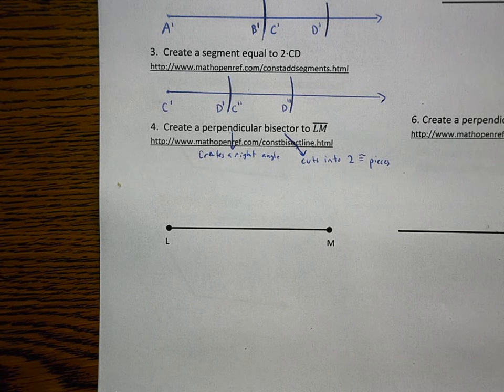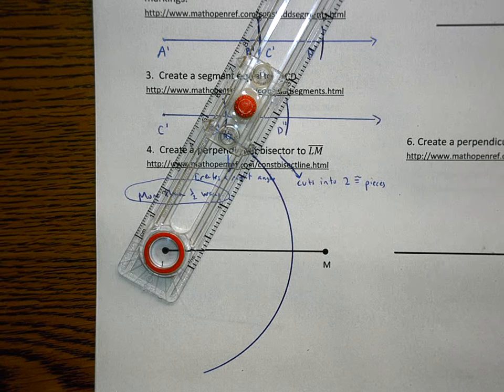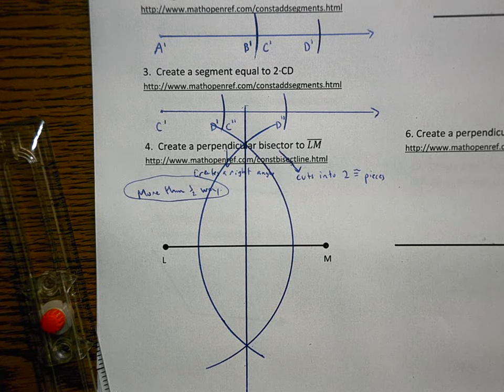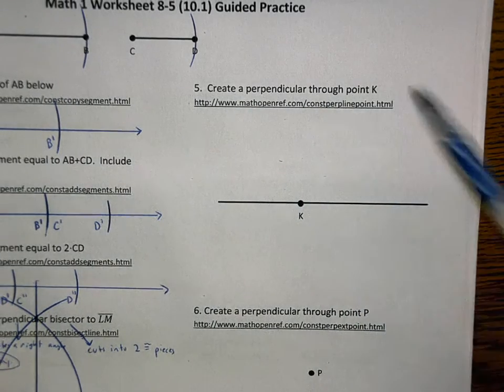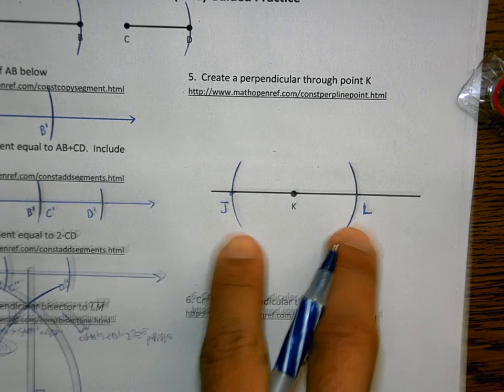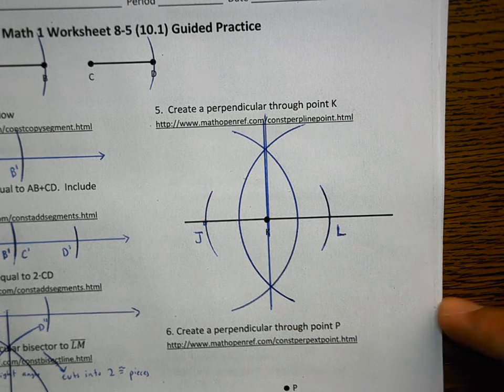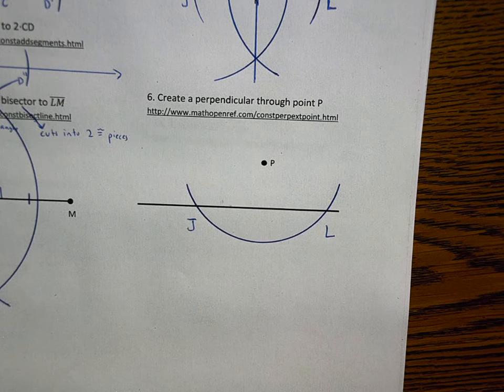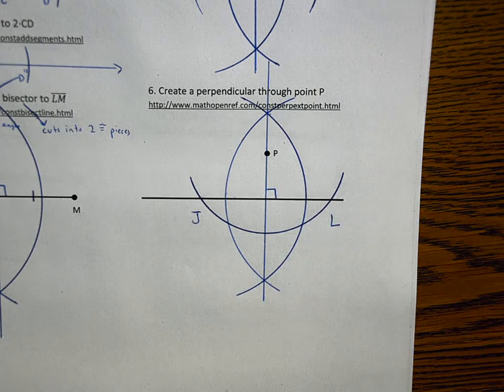8 5 Basic Constructions #4 6